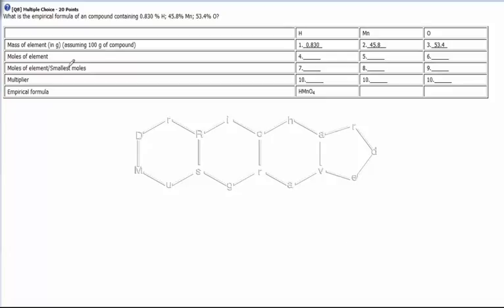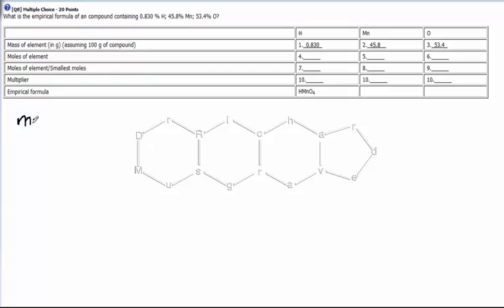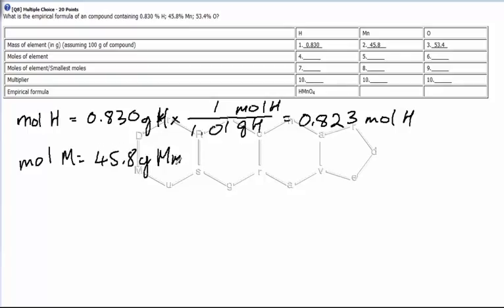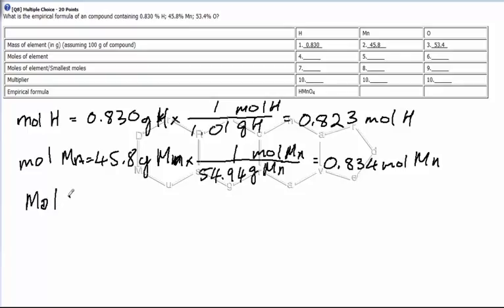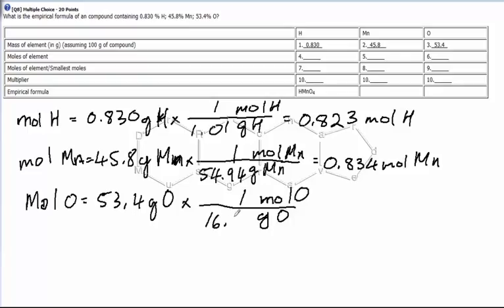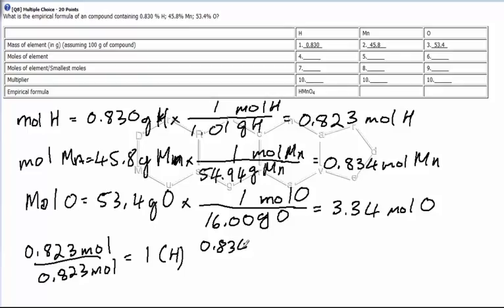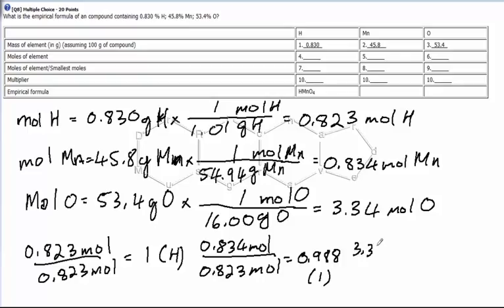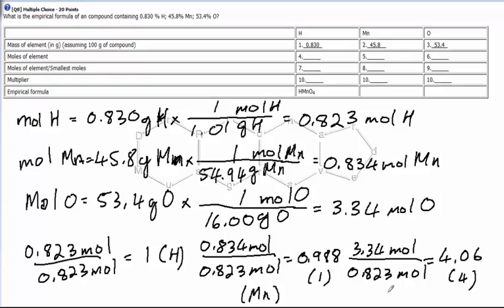Module 8 Question 8